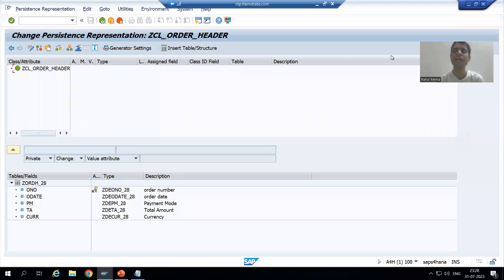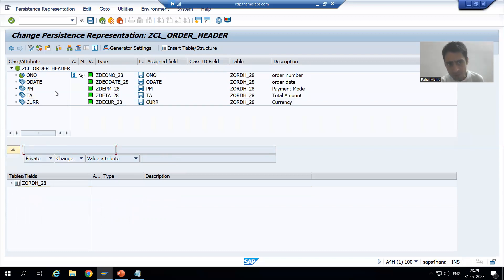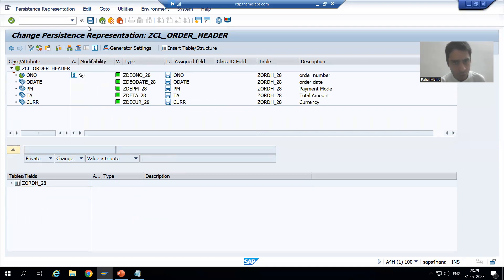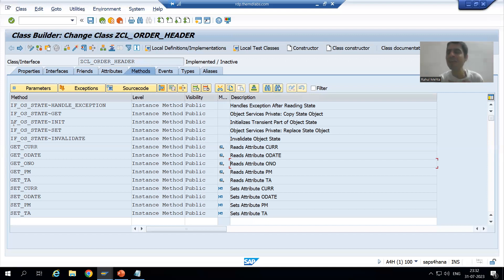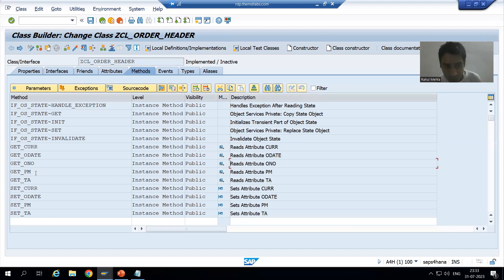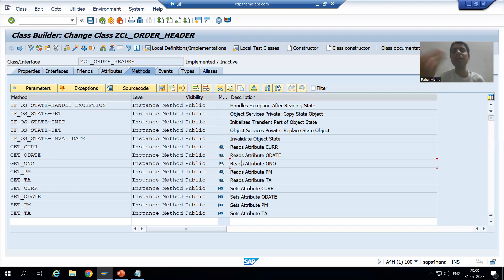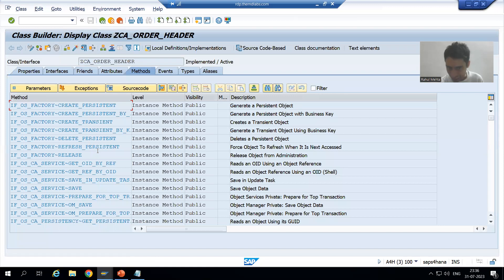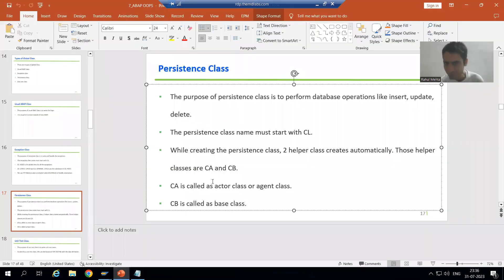96 - ABAP OOPS - Persistence Class - Generation Part2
-Explanation of Getter and Setter Methods.
-Explanation of CA( Actor Class) and CB( Base Class).